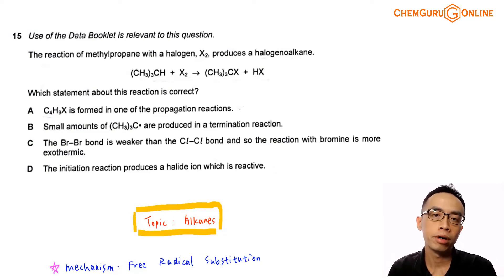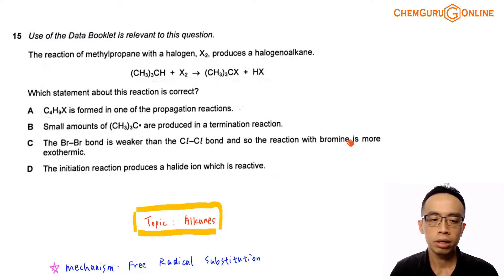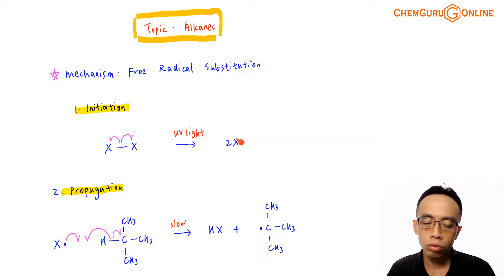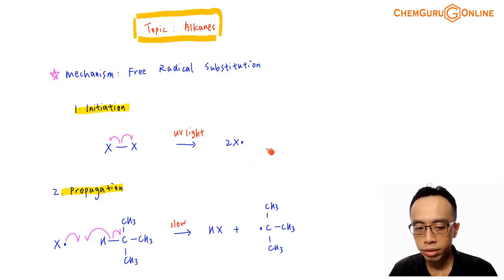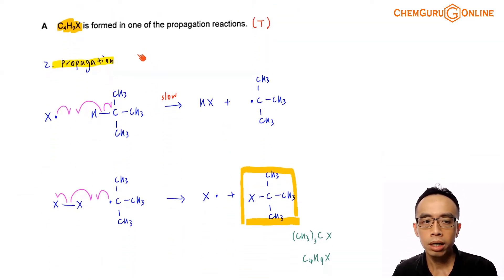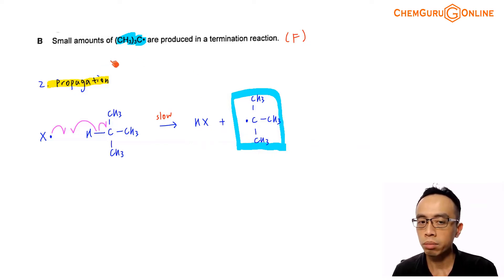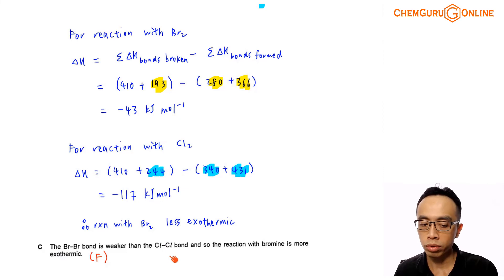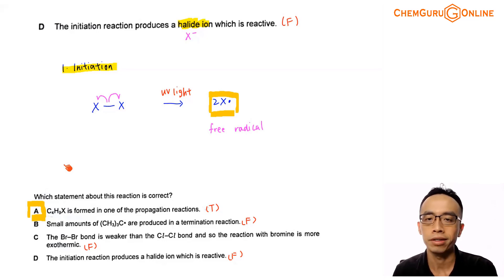2021 P1 Q15 - Free Radical Substitution of Methylpropane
We are required to determine which of the statements about free radical substitution of methylpropane with halogen is correct.

Let's recap the mechanism of free radical substitution first.

1. Initiation

Homolytic fission of X-X bond by UV light to form halogen radicals.

2. Propagation

X radical attacks methylpropane to form HX and methylpropyl radical, which then attacks X2 molecule to form 2-halogenomethylpropane and regenerates X radical.

3. Termination

Homolytic fusion of two radicals to form stable compound.

To learn more about drawing free radical substitution mechanism, check out the following video lesson:

We can now go through the options.

A - C4H9X is formed in one of the propagation reactions.

From the propagation step we can see that 2-halogenomethylpropane can be formed with molecular formula C4H9X.

Hence statement A is correct.

B - Small amounts of (CH3)3C. are produced in a termination reaction.

The radical (CH3)3C. can be formed in the propagation step hence are found in large amounts.

Therefore statement B is wrong.

C - The Br-Br bond is weaker than the Cl-Cl bond and so the reaction with bromine is more exothermic.

We need to calculate the enthalpy change of reaction with Br2 and Cl2.

For reaction with bromine, enthalpy change is -43 kJmol-1.

For reaction with chlorine, enthalpy change is -117 kJmol-1.

Therefore reaction with bromine is less exothermic and statement C is wrong.

D - The initiation reaction produces a halide ion which is reactive.

Free radicals instead of halides are formed in the initiation step.

Hence statement D is wrong.

Finally we can conclude that option A is the answer to this question.

Topic: Alkanes, Organic Chemistry, A Level Chemistry, Singapore